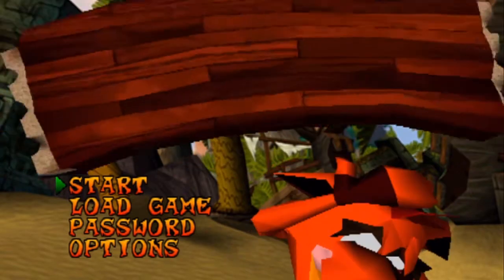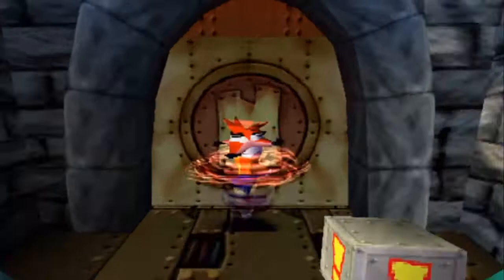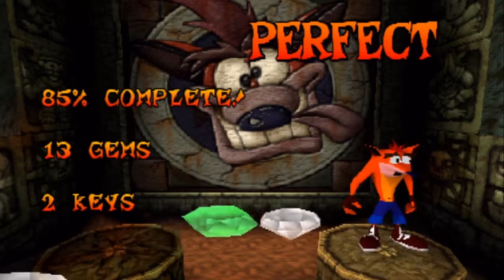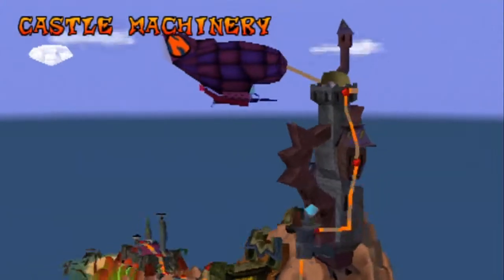Let's Play Crash Bandicoot 100% - Part 9 (Gem Collecting 1) - Setting Towers On Fire Like A Boss!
Dr. Neo Cortex's experiment fails, Crash manages to get free and escape the evil doctor's lair, but his girlfriend, Tawna, is still imprisoned and Dr. Cortex is planning to perform the same experiments on her as he did with Crash! Crash must now travel through 3 different islands to reach Dr. Cortex's laboratory and save Tawna from his clutches. It won't be easy as Crash will be faced with challenging environments and others trying to stop him. Will Crash make it to Tawna before it's too late? And isn't he supposed to collect some special jewelry? We'll find out in this Let's Play!